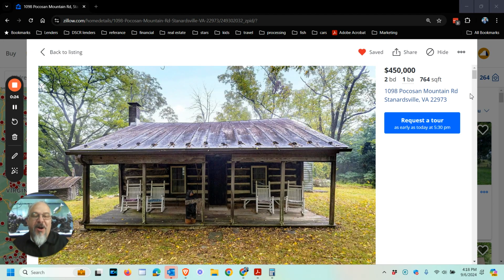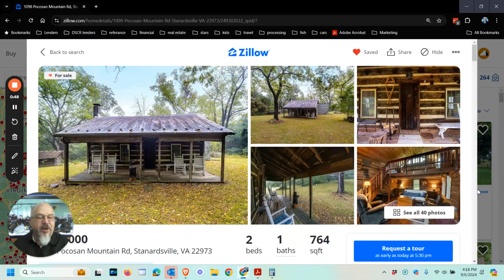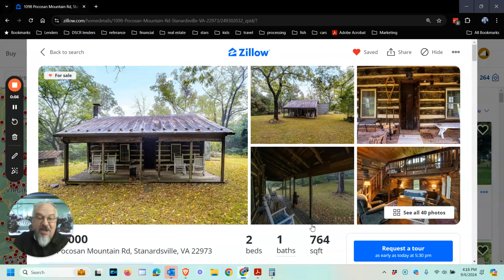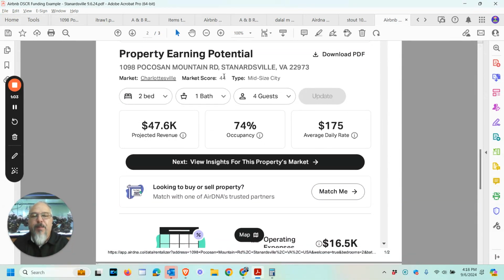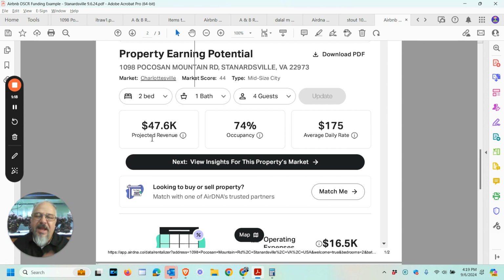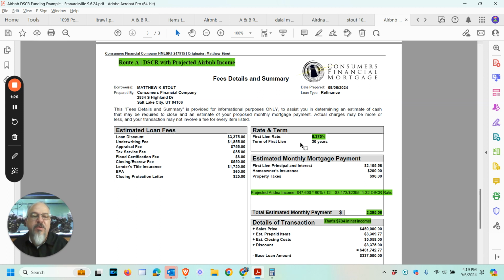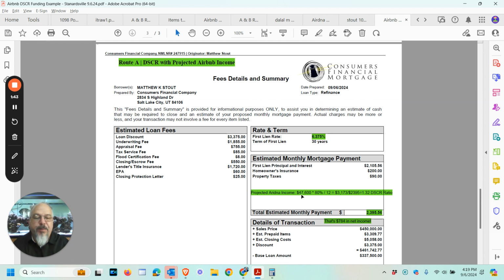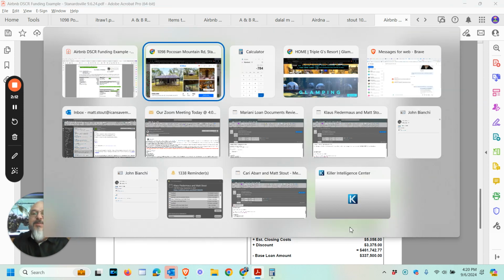Hot Airbnb Property Near Shenandoah National Park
What do mortgage brokers look for when financing a short-term rental property? I’ll show you with a beautiful 100-year-old cabin as an example!

Hey everyone, Matt Stout here, your Mortgage Navigator! In this video, I explore an incredible 100-year-old rustic cabin located on 63 acres near Shenandoah National Park. With modern amenities and the potential for an Airbnb resort investment, I'll walk you through the process of underwriting it for a DSCR loan, using Airbnb income to qualify. Join me for an inside look at this unique property and how it could become a profitable investment!